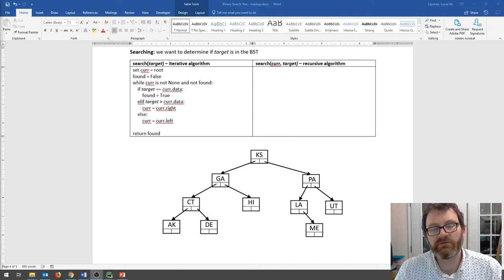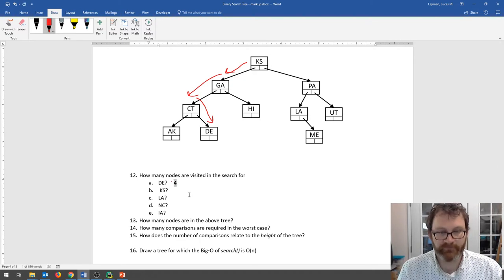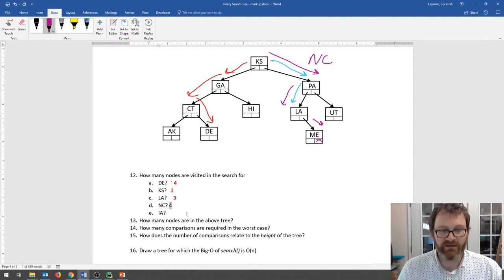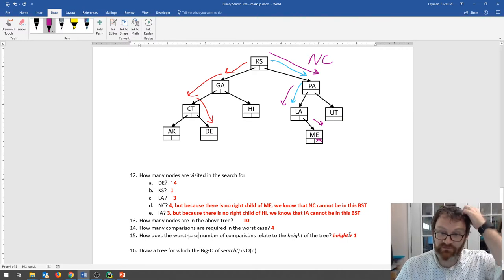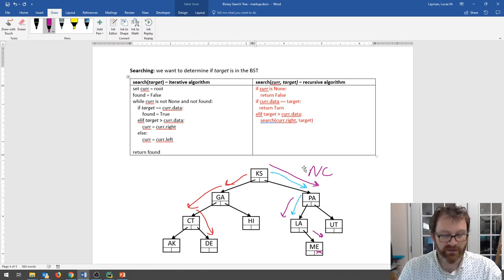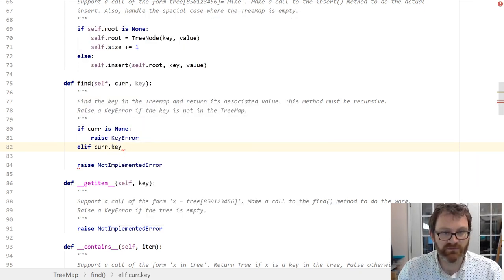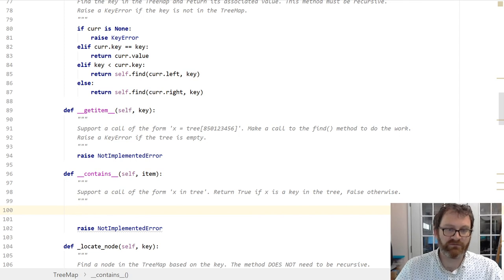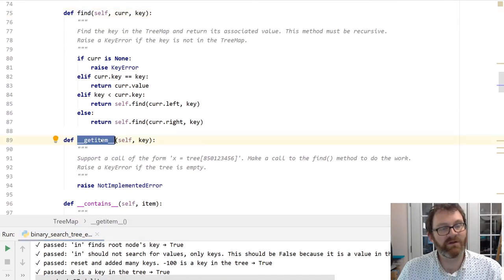Binary Search Tree - Searching